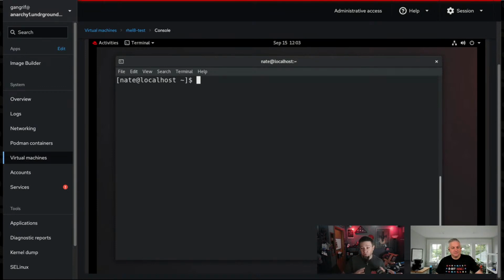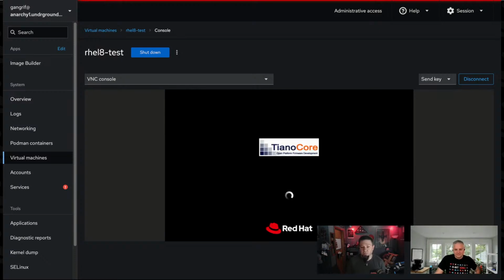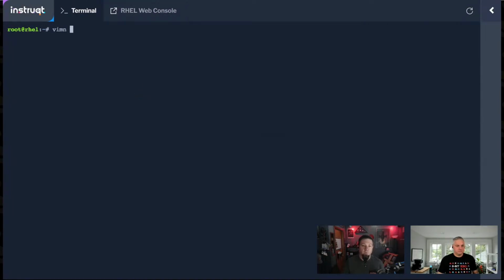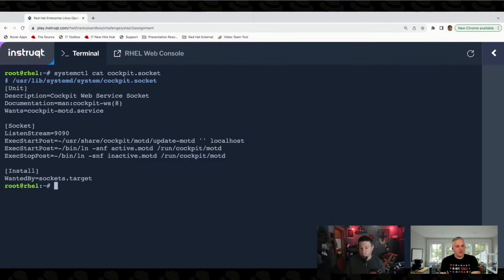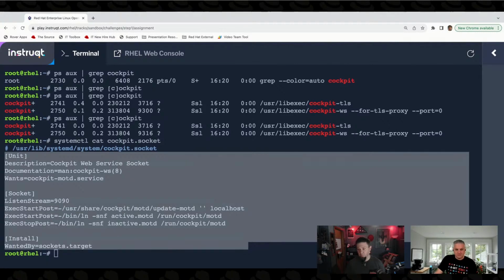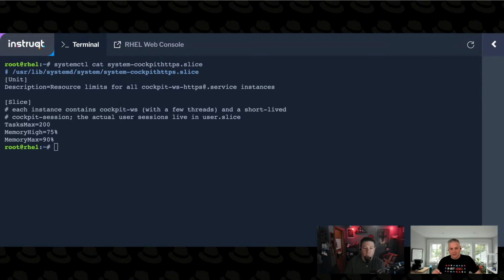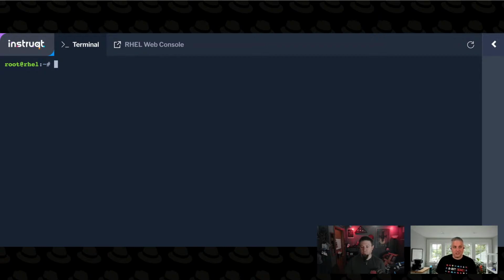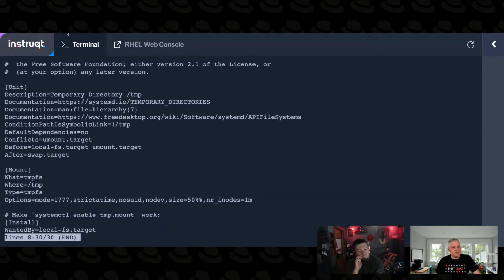6 Types of systemd Files | Into the Terminal 82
Systemd is critical to the scheduling and management of services on a Linux host. But did you know you can create your own unit files? In this episode, we'll show you how, and of course, answer your questions live on air.

Chapters
00:00 Stream start
00:51 Targets
08:55 Welcome
11:12 Services
15:54 Sockets
23:38 Timers
26:49 Slices
32:11 Mount
39:28 Wrap up